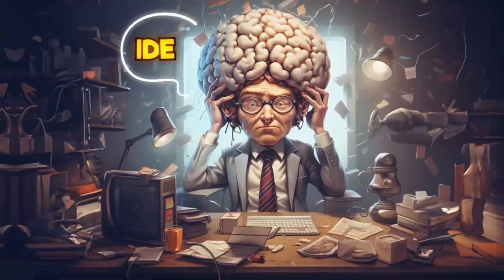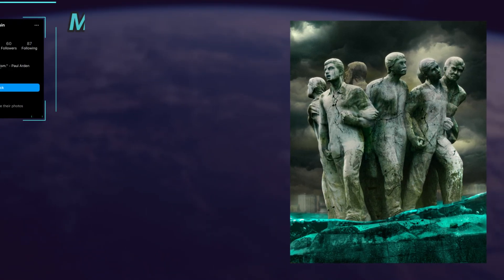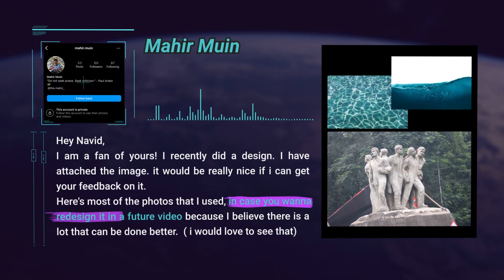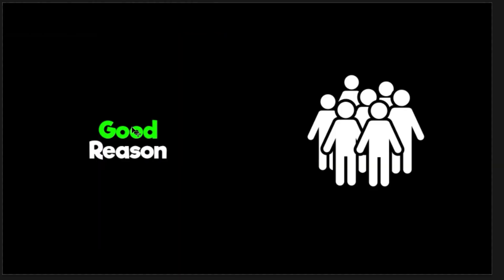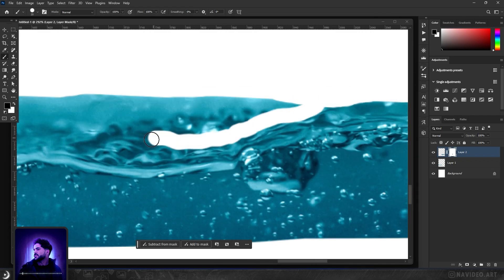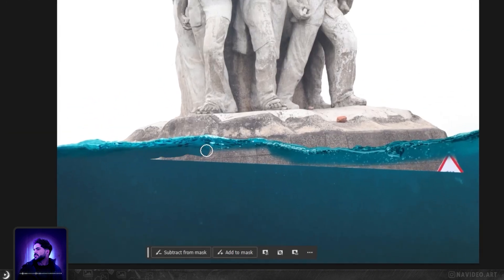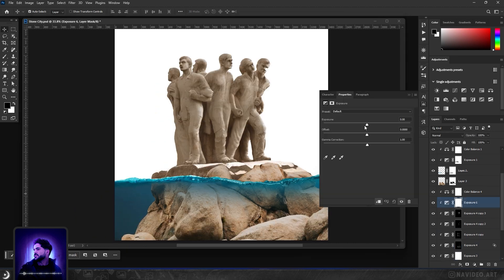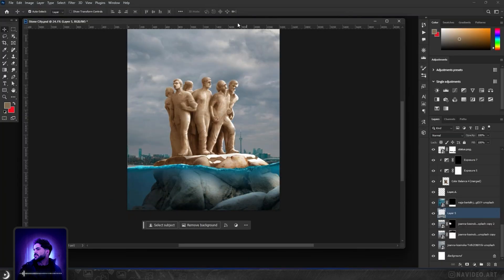How I REDESIGN Your Artwork In PHOTOSHOP? Tricks And Hidden Pro Secret That They Don't Want You Know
Hi Guys, Am Back Again After A Bunch Of Boring Exams! But With A GREAT BRAND NEW photoshop SERIES!

In This Video I Show You One Of The Most Important Tricks Before Starting Editing That Everybody Should Know That! So Be Sure To Watch The Video Until The End,

✅✅✅And If You Wanna To Participate In The Next Episode Of redesignyourartwork Series, Just Send Me Your Artwork To My Gmail Address, .

Am Dying To See Your Artworks For The Next Episode!
By The Way, I'll Redesign 3 Artworks Of You In The Next Episode, So Don't Miss It!
Video Chapters:

0:00 - Intro
0:19 - Video Summary
0:50 - Submitted Artwork
1:19 - Reaction to Artwork
1:31 - Hidden Trick
2:10 - Redesigning
4:27 - Speed Art And Final Touches
8:30 - Outro